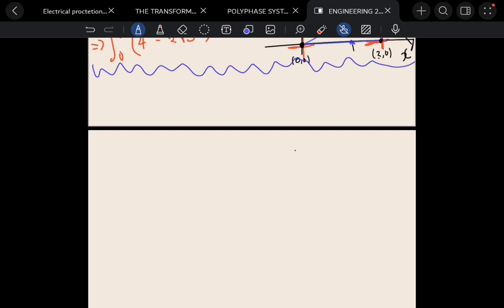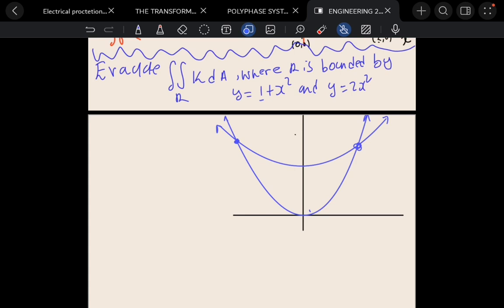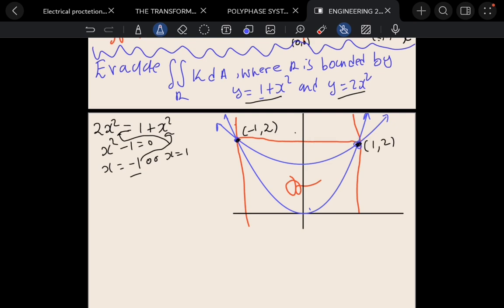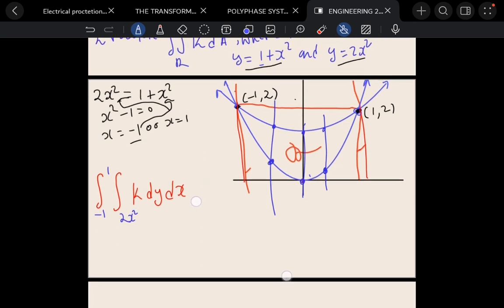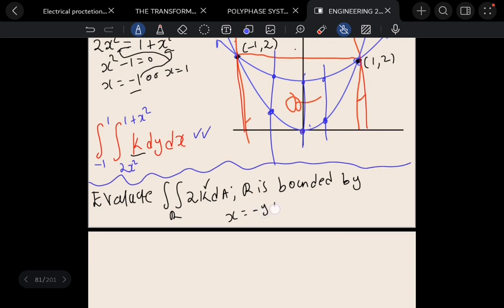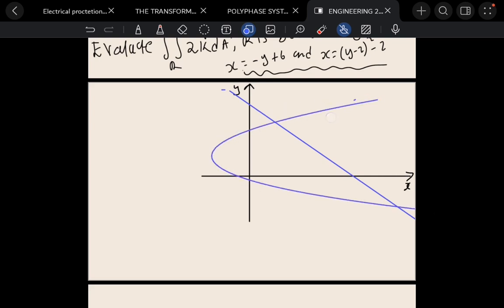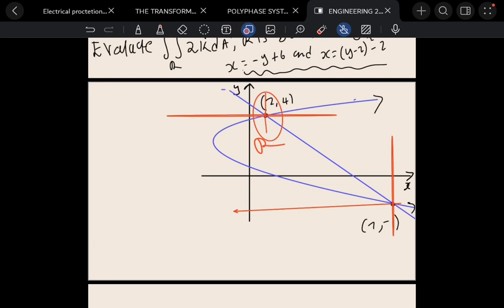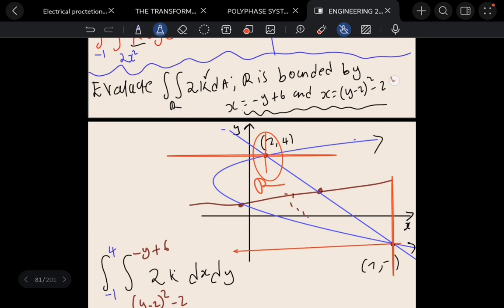Double integral over general regions, TYPE 1 AND TYPE 2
In this video, we are examining the double integral over a general region, where we use the method of points of intersection to determine which differential we will end up with. Remember that the vertical line is dx and the horizontal line is dy